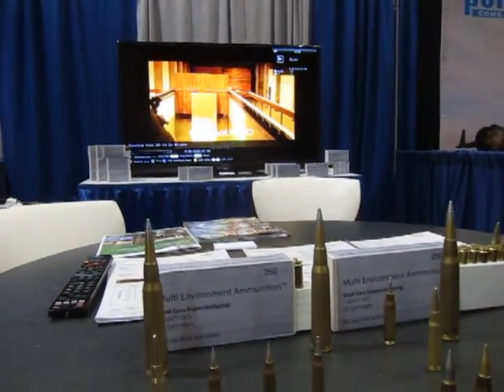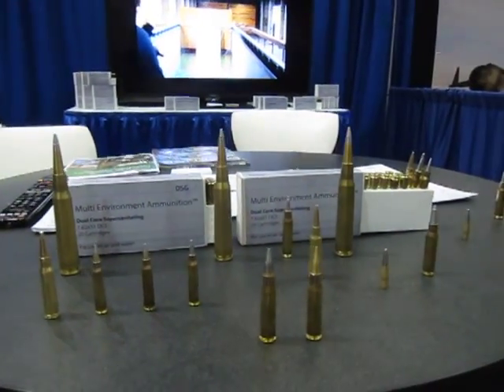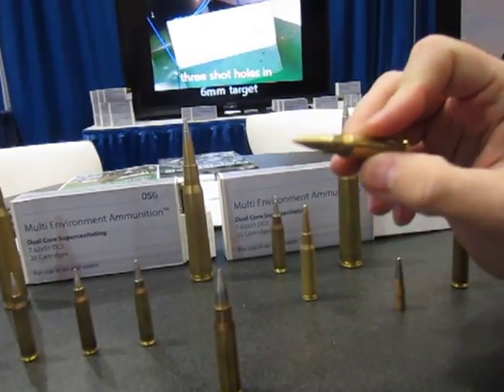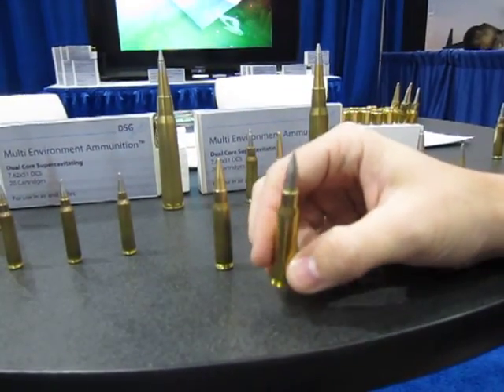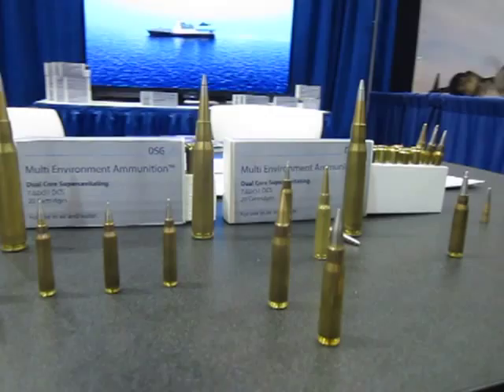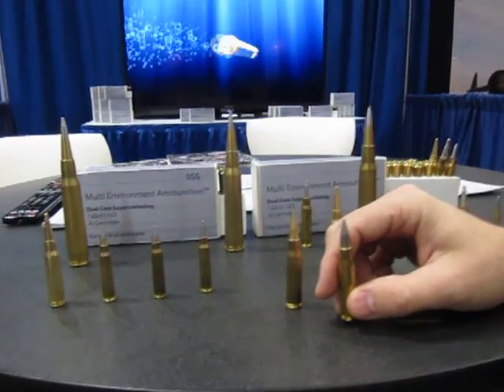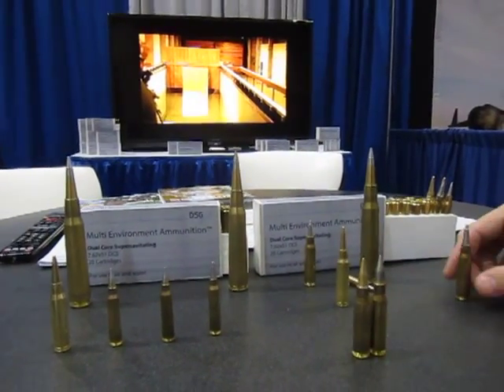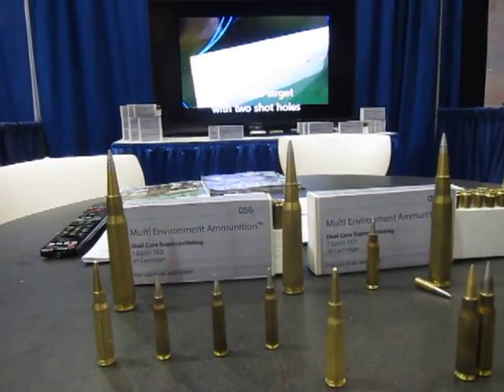DSG Technology/PNW Arms Super-Sniper Ammunition (SSA) Rounds for Military Sniping Applications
Mark Baciak of PNW Arms discusses the new DSG Technology/PNW Arms Super-Sniper Ammunition: Super-Sniper Tactical (SST) round (rifle ammo) in various calibers.